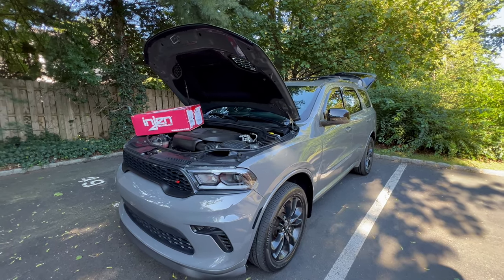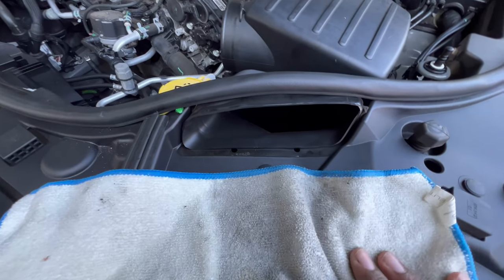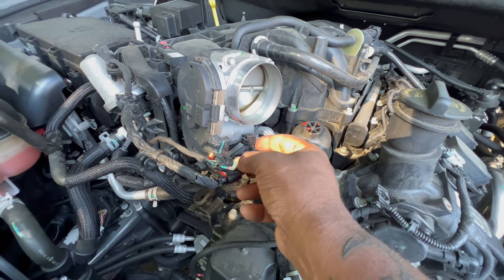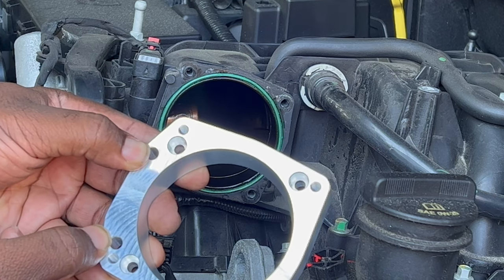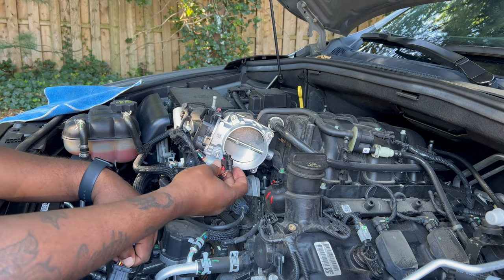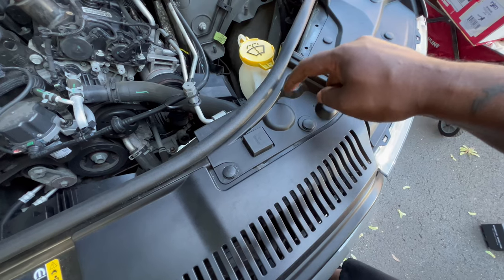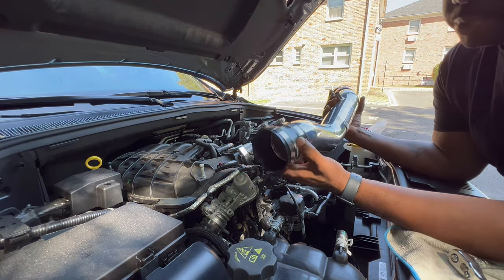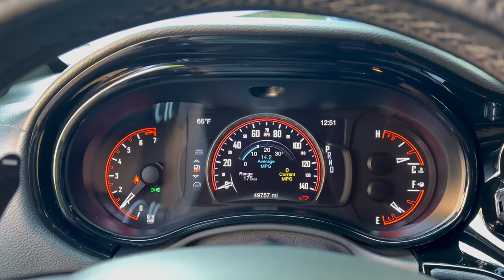Installing Injen CAI & MMX HEMI 80mm Throttle Body to Pentastar V6 - 2021 Dodge Durango GT Plus 🔥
2 Installs in 1….

00:25 - Cold Air Intake Part 1
4:10 - MMX Throttle Body Installation
12:57 - Cold Air Intake Part 2

In this Video I teach you how to install ​⁠​⁠​⁠​⁠ @InjenTechnology  Injen Cold Air Intake and a ​⁠ @ModernMuscleXtreme  MMX HEMI 80mm Throttle Body to Pentastar V6 Intake Adapter Kit on a 21 Dodge Durango GT Plus / Black Top Edition.

Spectre Performance 9541 Black...

Tools Needed are specified throughout the video

🔴 Streaming Daily 🔴

BTW! Welcome to my page! I am a Firefighter/EMT, Gamer, Car Enthusiast, Music Producer/Engineer, Husband & Father!! Thank You for Visiting and I Hope To See You Back Soon!

2 Installs in 1….

00:25 - Cold Air Intake Part 1
4:10 - MMX Throttle Body Installation
12:57 - Cold Air Intake Part 2

Please watch and Enjoy, any questions please ask in the comment section.